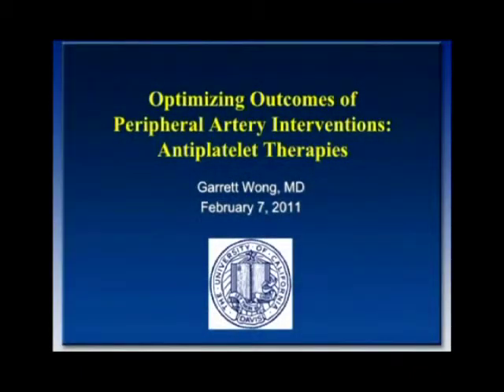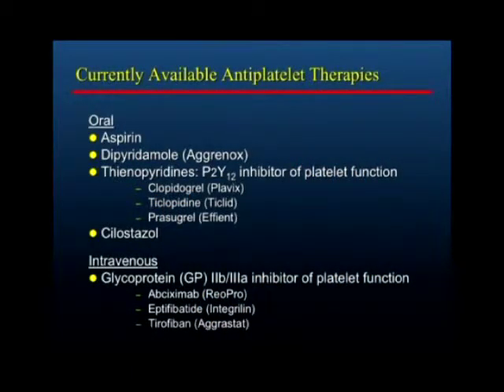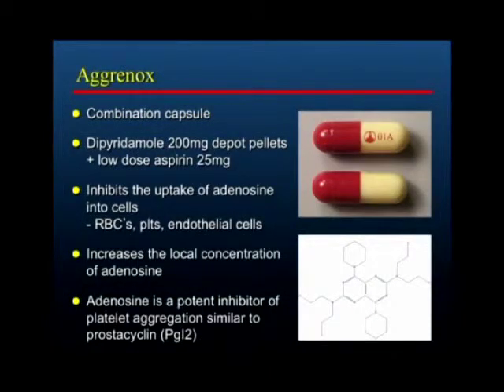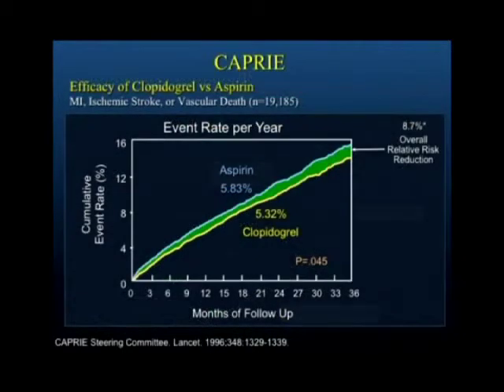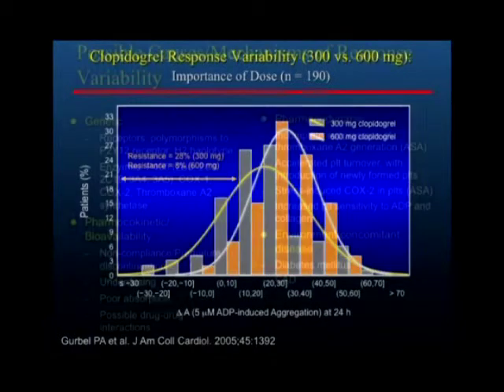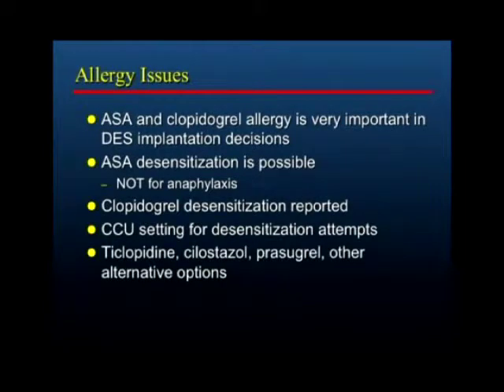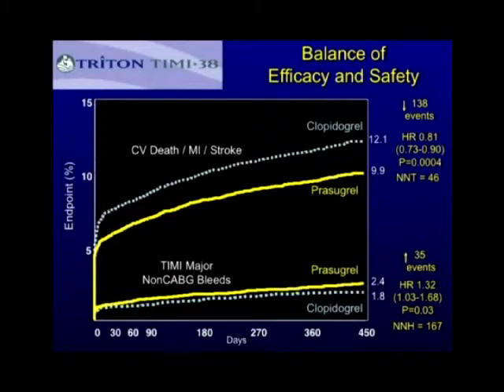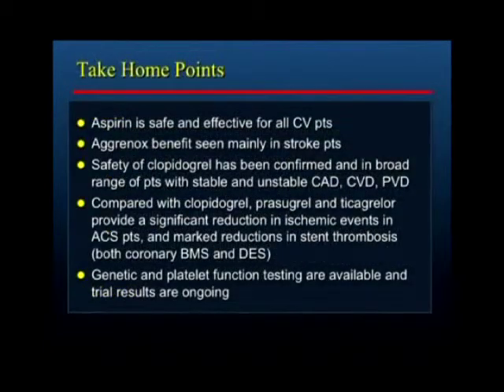Optimizing Outcomes of Peripheral Artery Interventions: Antiplatelet Therapies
Garret B. Wong, MD on the role of antiplatelet therapy in peripheral artery interventions.  Series: "Vascular Care 2011: Best Practices in Vascular Therapy" [12/2011] [Health and Medicine] [Professional Medical Education] [Show ID: 22935]